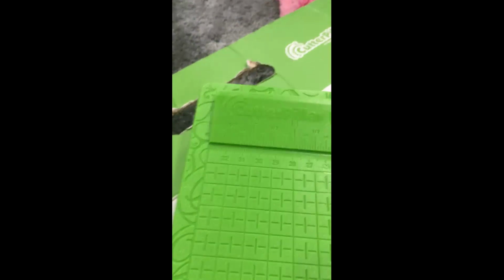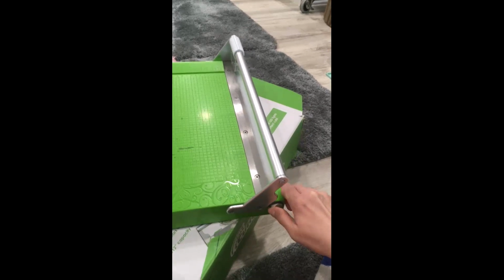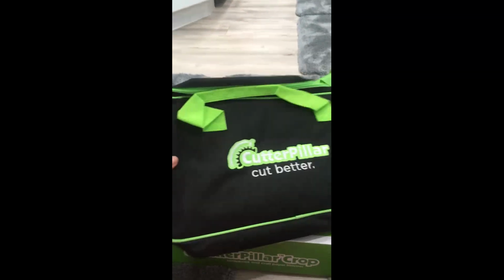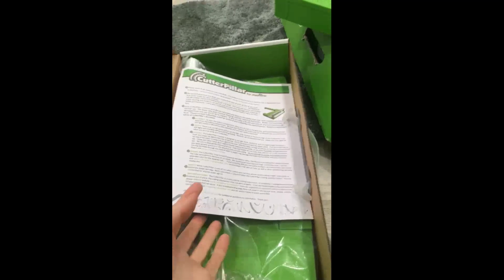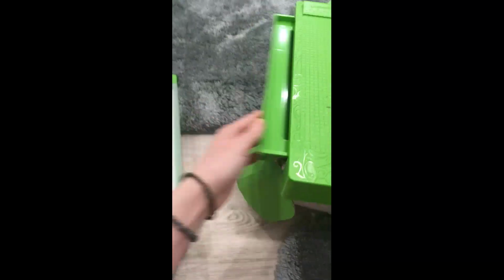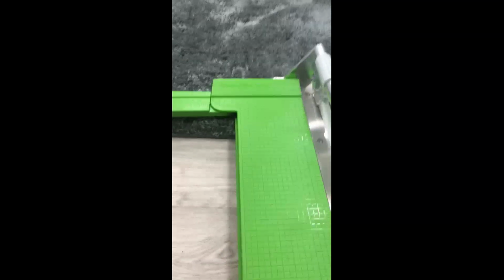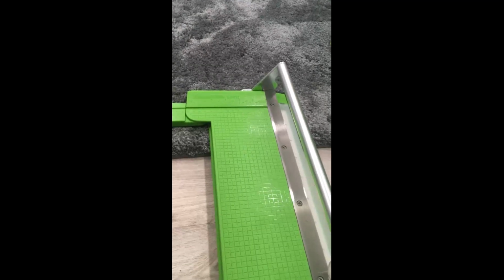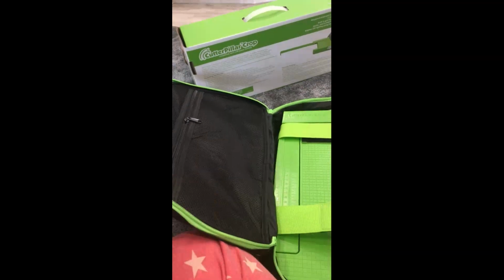CutterPillar Crop VS CutterPillar Pro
Got my prize in the mail! Come check out the differences between CutterPillar Crop and CutterPillar Pro!

This video not intended for viewers under the age of 18.